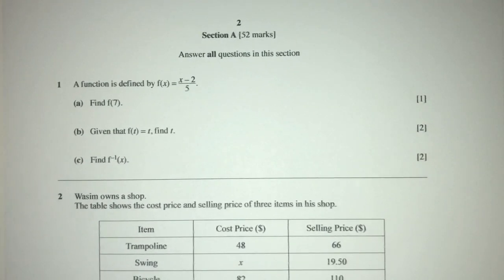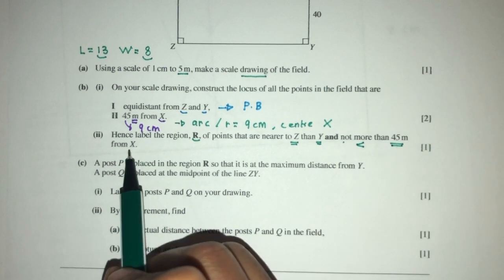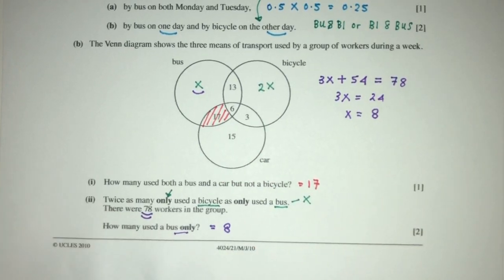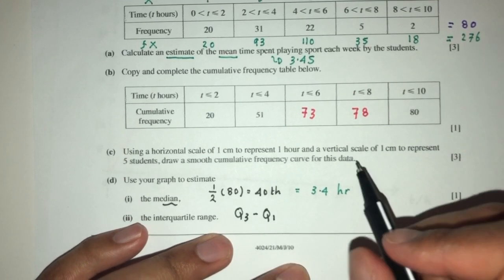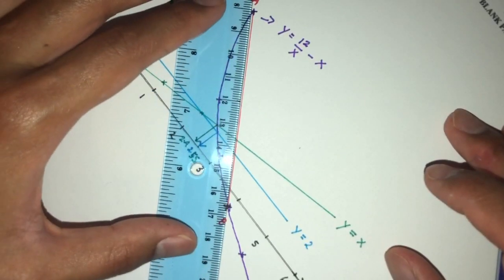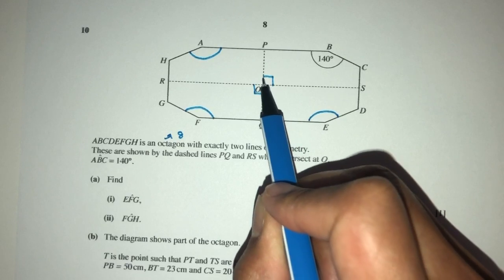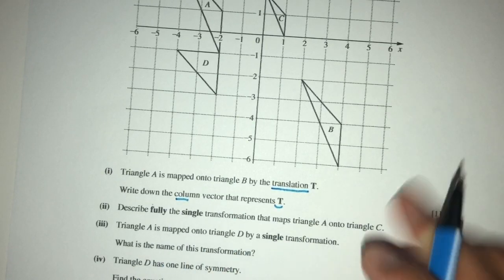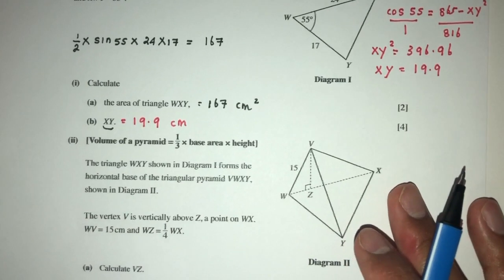O-Level Math D May June 2010 Paper 21 4024/21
O Level Mathematics D May June 2010 Paper 21 4024/21 Full Past Papers Solutions

00:00 Intro
00:12 Question 1
01:50 Question 2
06:38 Question 3
16:18 Question 4
18:57 Question 5
24:21 Question 6
28:12 Question 7
39:10 Question 8
51:52 Question 9
01:01:04 Question 10
01:13:42 Question 11
01:21:31 Question 12